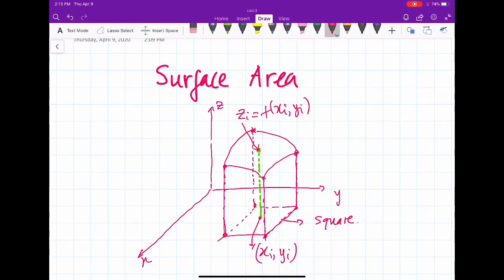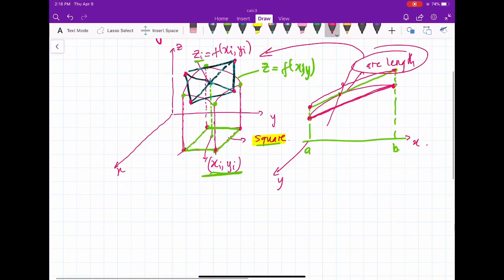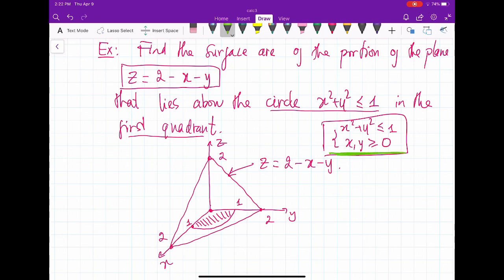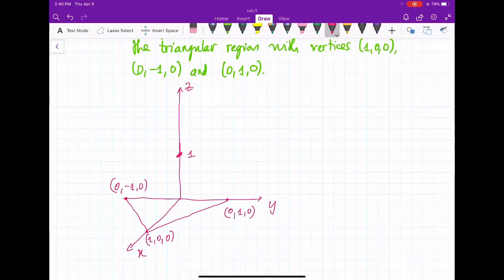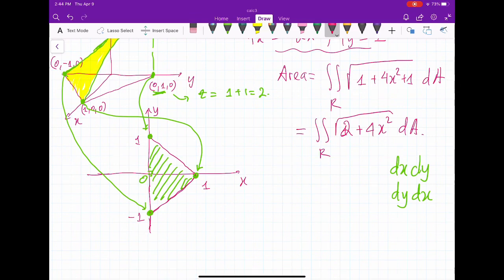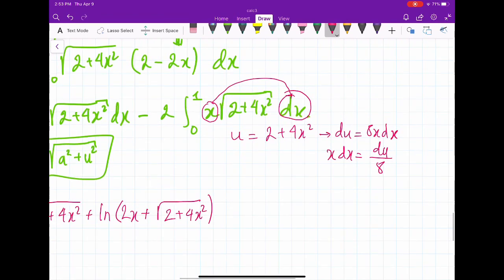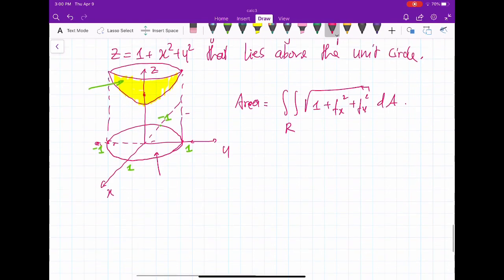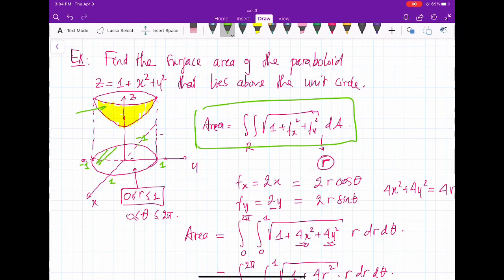Surface area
Forgive me about typos in the slide:  abow - above, are - area.